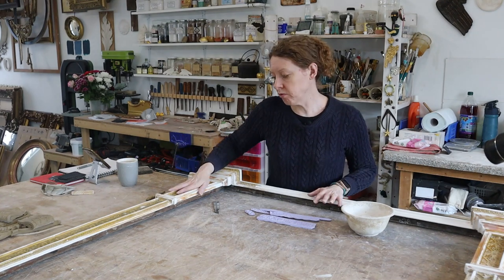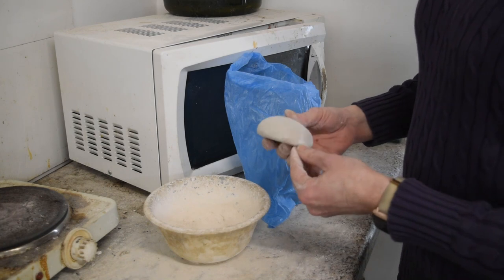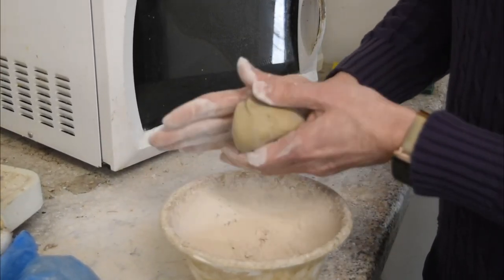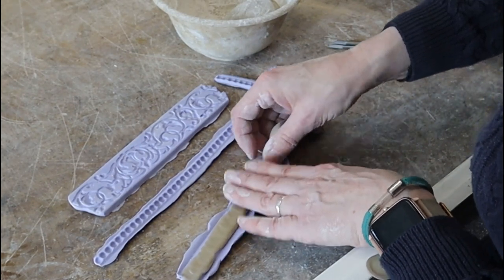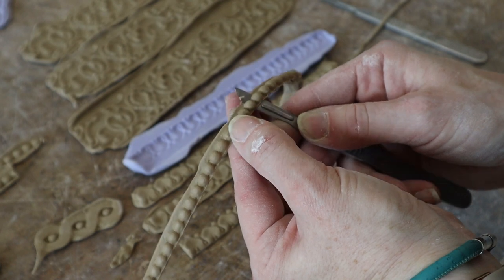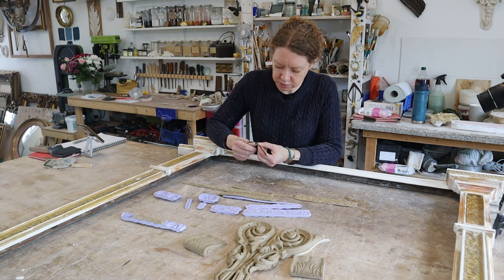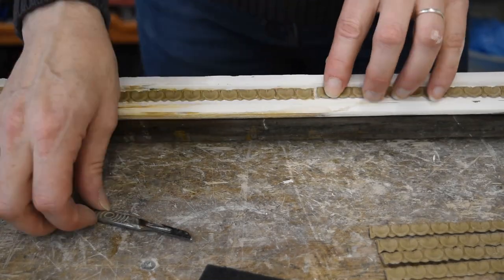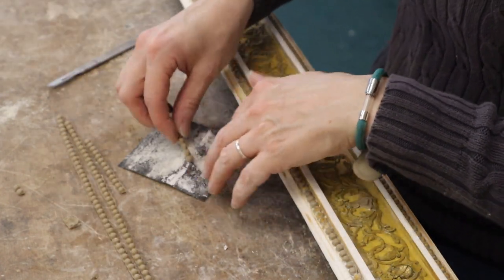How to use Compo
Replacing missing decoration with traditional compo on an over mantle mirror. Heating, pressing out with moulds, trimming and attaching the compo. Compo is best heated up in a bowl with some gilders whiting (this is chalk, calcium carbonate) This stops the compo sticking to the bowl and you if you put whiting on your fingers.

Chapters
00:00 intro.
00:47 Heat up the compo.
3:26 Pressing out the compo into moulds.
6:03 Peeling the compo out of the moulds.
6:40 Trimming the compo.
13:56 Attaching compo with glue.
15:08 Attaching compo with a hot plate.
18:36 End results.